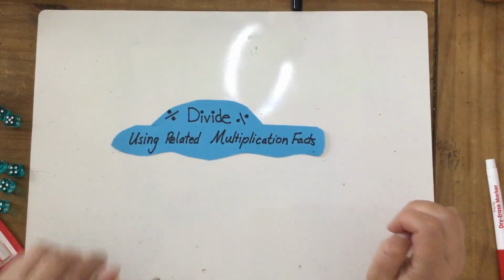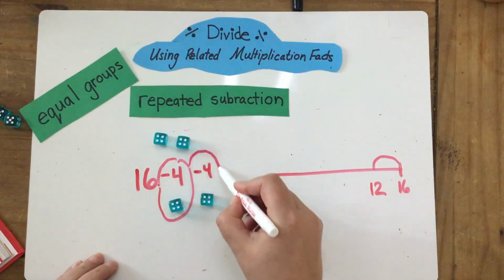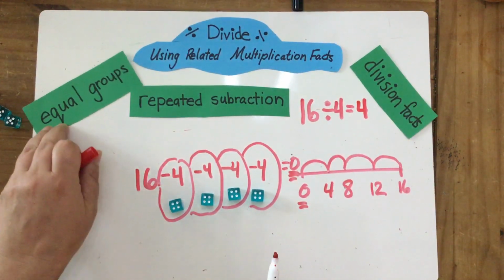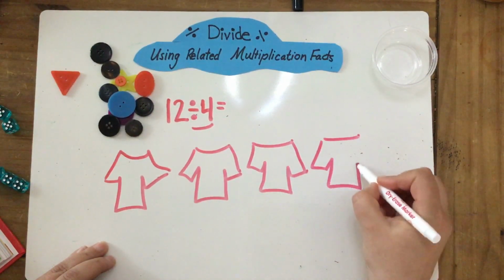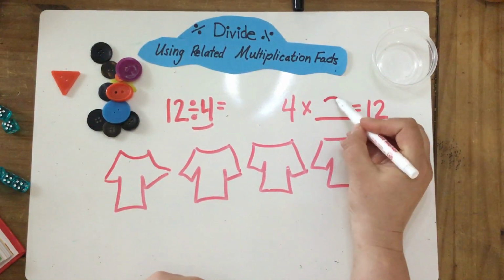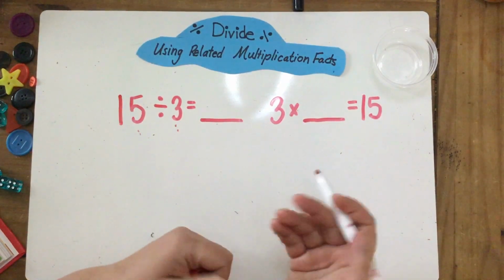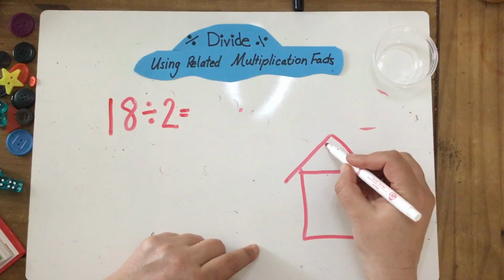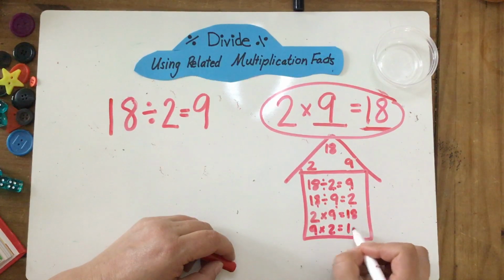Division: Using Related Multiplication Facts